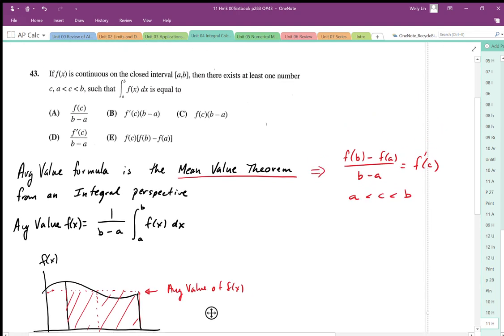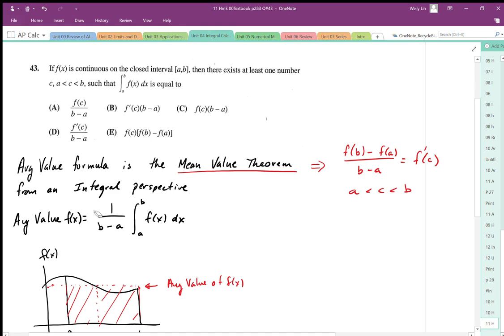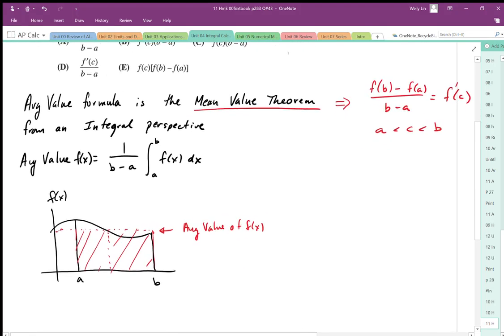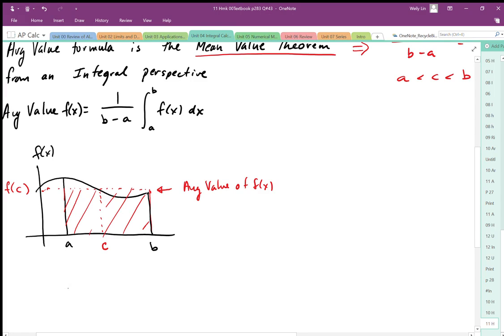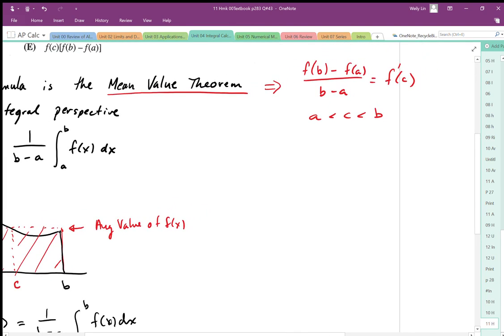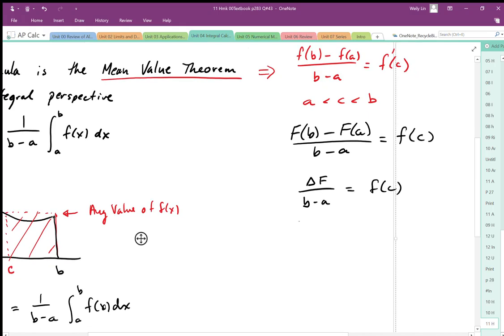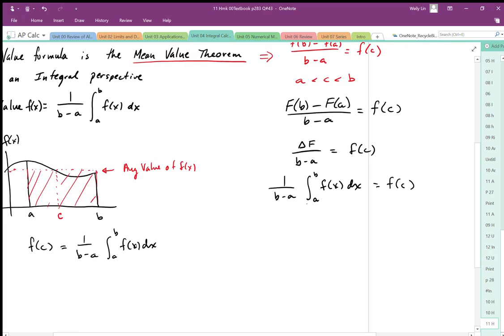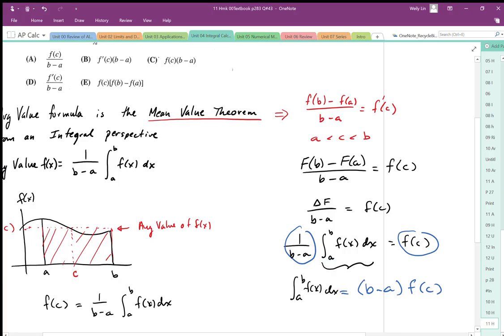11 Hmk 00Textbook p283 Q#43